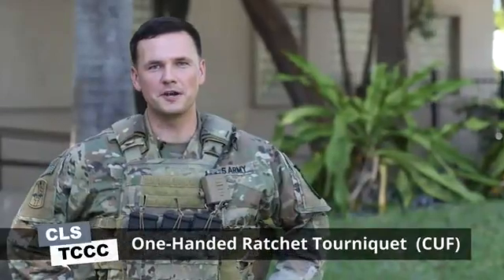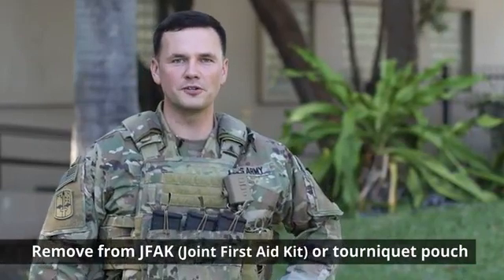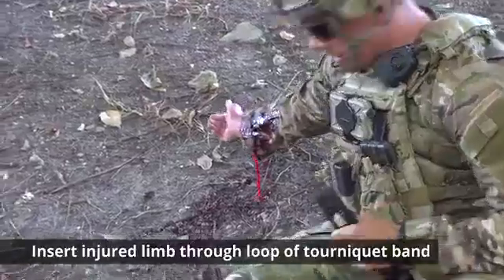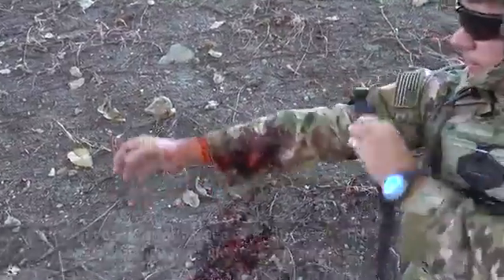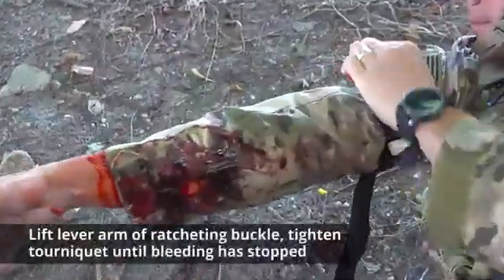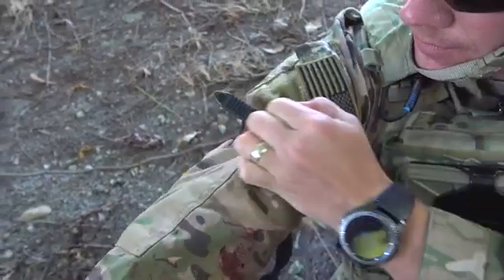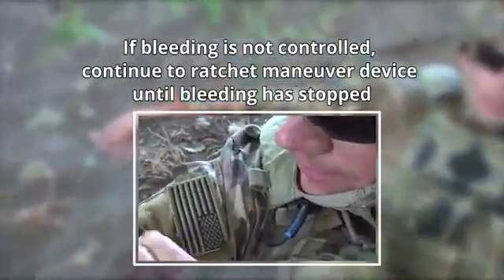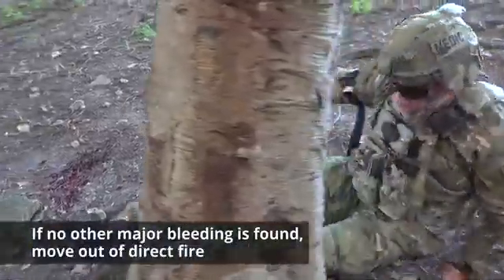TCCC One Handed Ratchet Tourniquet Application in Care Under Fire for Combat Life Savers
This online Tactical Combat Casualty Care (TCCC) course introduces evidence-based, life-saving techniques and strategies for providing the best trauma care in all hostile environments. Ideal for medical and non-medical personnel involved in any unit or team, whether it is military, law enforcement, anti-poaching units or civilian/private sectors. This course includes 20 practical video lessons.

In this video, an Army combat medic demonstrates how to apply a ratchet tourniquet (TQ) one-handed in the Care Under Fire phase of TCCC.  The video covers proper positioning and application of the TQ and the difference between applying a TQ in Care Under Fire And Tactical Field Care.